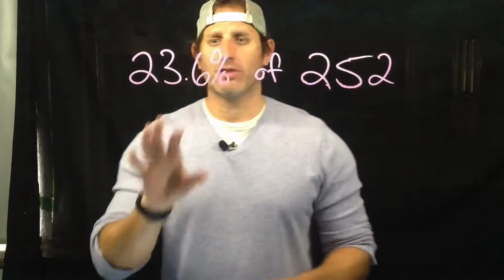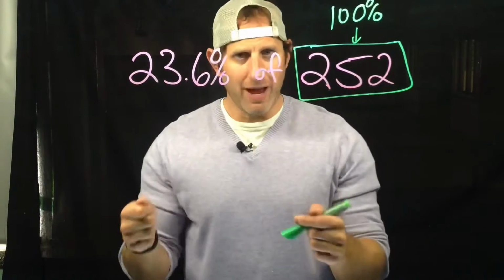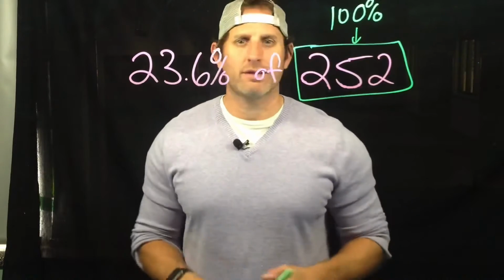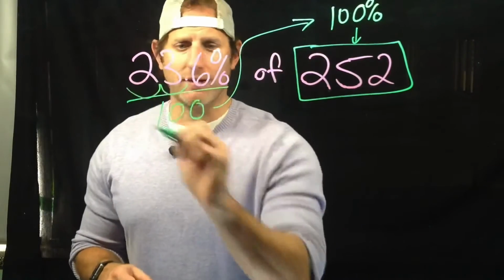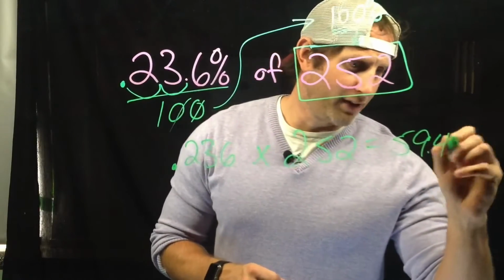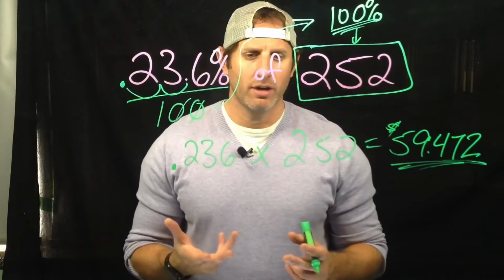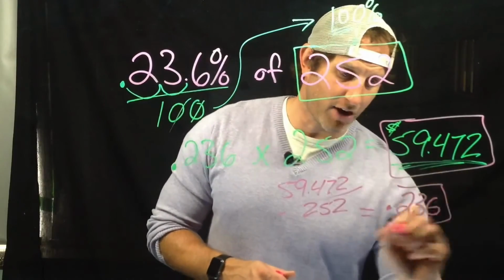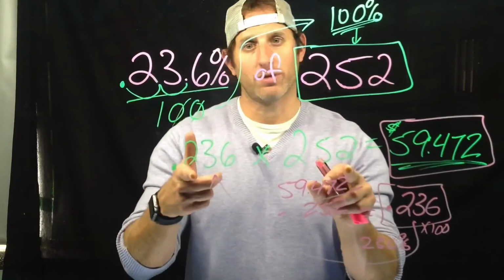Learning how to work with decimal percents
Manipulating percents and decimals to find pieces/fractions of a total.